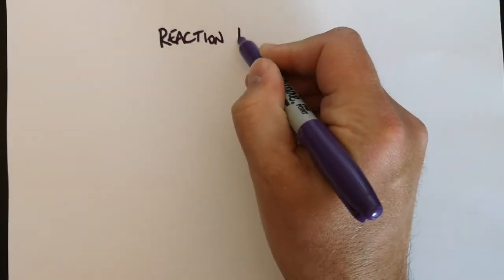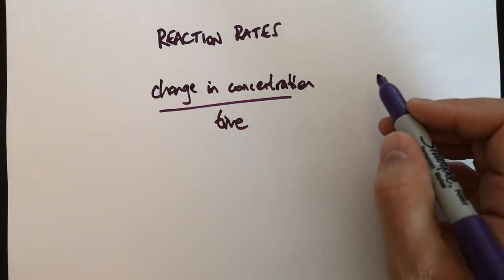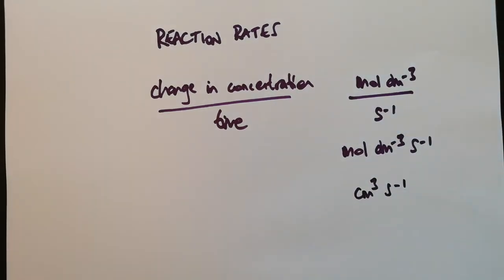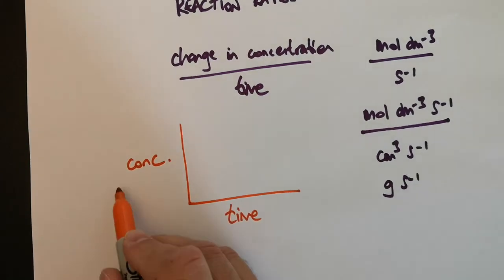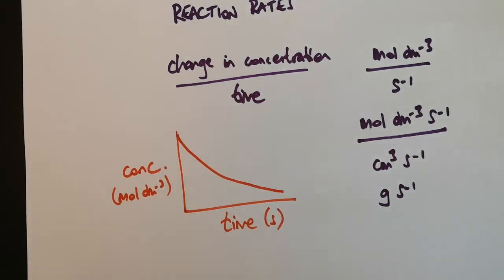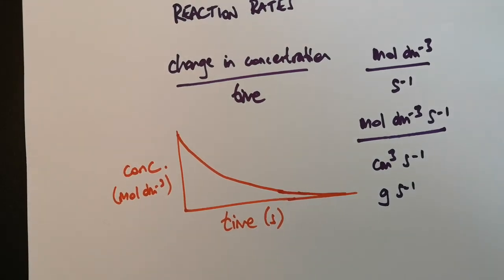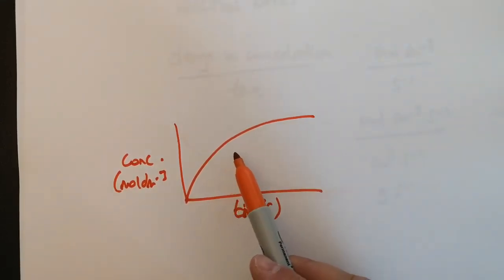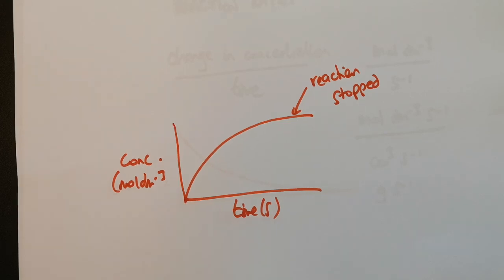Reaction Rates. Y12 A-level Chemistry OCR AQA: Reaction Rates Kinetics